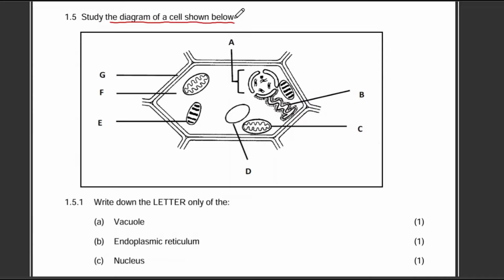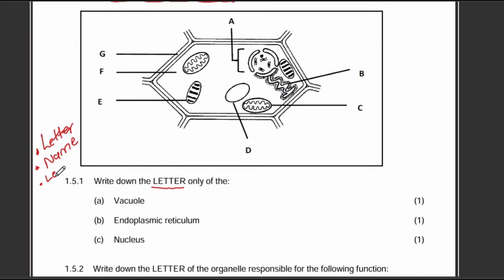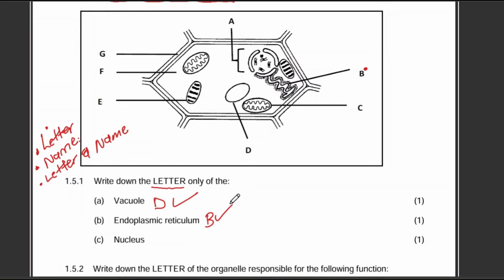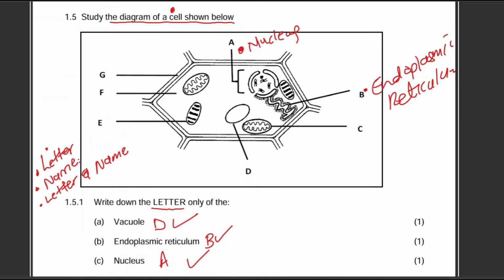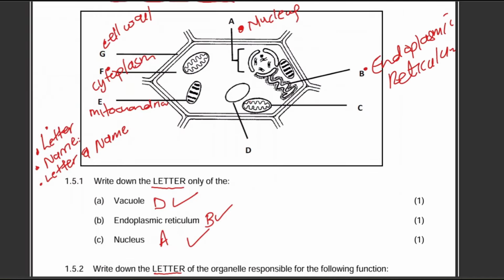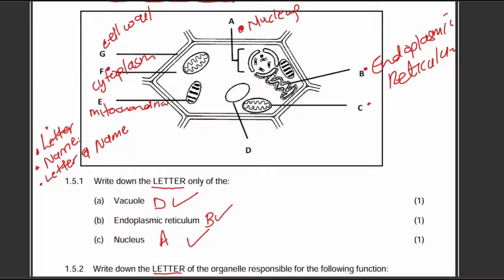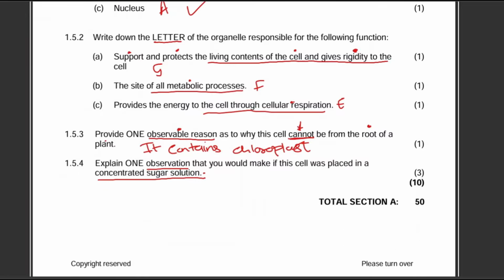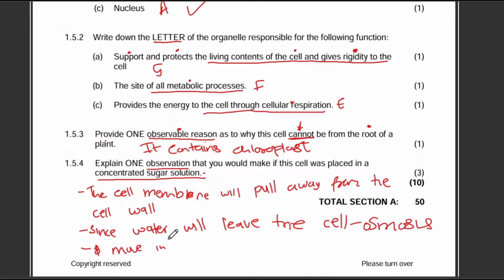Grade 10 Cells Exam Question | Plant and Animal Cells | Life Science | Term 4 Exam | Past Paper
In this video, we go through a Grade 10 Life Science Exam Question on Cells.

We break down each question, explain the answers in detail, and discuss important concepts related to cell structure, organelles, and their functions.

This is perfect for learners preparing for tests or exams and wanting to understand how to answer exam questions correctly.

Join me as we go step by step through the question, simplify tricky terms, and make sure you master the topic of Cells before your next assessment.

FB page: All Things Education with Asisipho